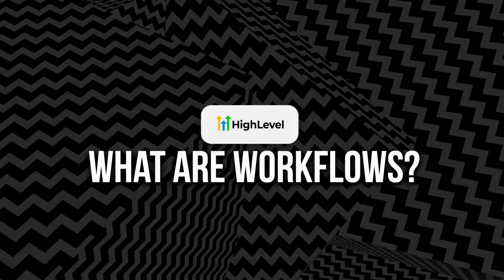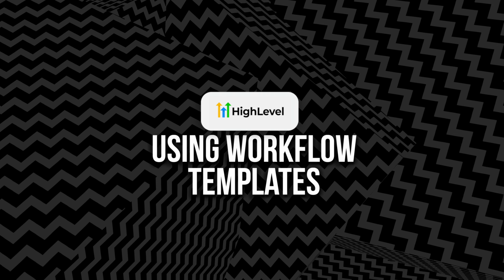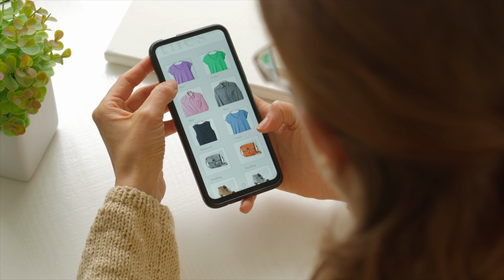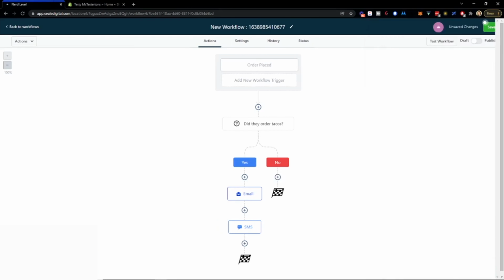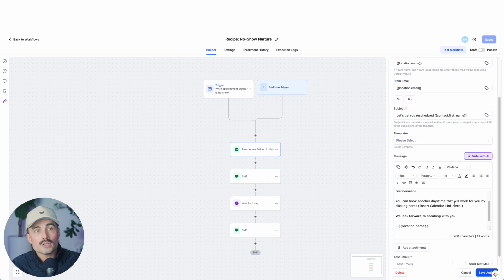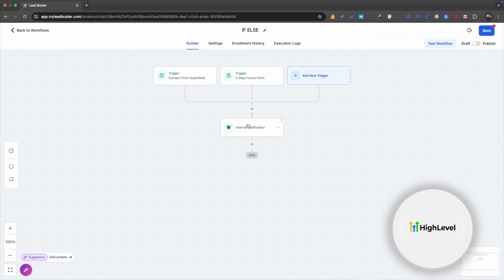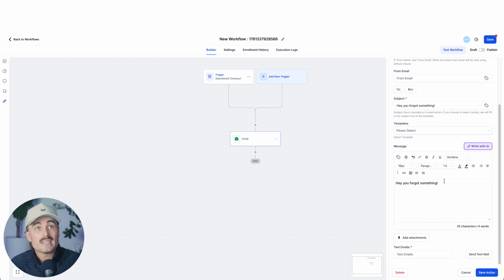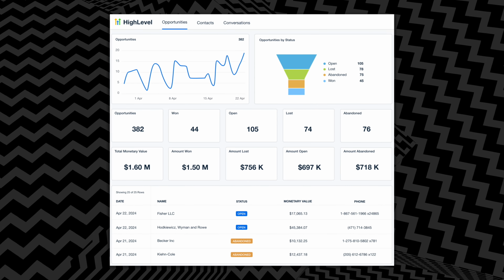GoHighLevel Workflow Templates for Ecommerce (Full Walkthrough)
In this video, I’ll go over how GoHighLevel workflow templates help an ecommerce store automate tasks, recover lost sales, and guide customers through a clear buying journey. I’ll explain how triggers, actions, timing, and conditions work together to improve abandoned cart recovery and post purchase follow ups. This walkthrough shows how automation supports email marketing, SMS reminders, and customer engagement inside GoHighLevel. By the end, you’ll understand how workflow templates create a smoother ecommerce system with better organization and stronger results.

Be sure to watch this video all the way as I cover how to choose workflow templates, customize triggers, adjust timing, and build smart automation for an online store. I highlight how templates help with marketing automation, customer journey steps, reactivation campaigns, and upsell sequences. You will learn how simple edits create stronger messages, higher conversions, and better engagement across your ecommerce funnel. These tips help you turn workflow automation into a practical system that saves time and boosts performance.

GoHighLevel helps store owners build customer journeys, track activity, send targeted emails, and manage follow ups without extra apps. The platform makes it easy to run abandoned cart flows, loyalty messages, post purchase campaigns, and reactivation sequences. With these features working together, GoHighLevel becomes a strong tool for online stores that want to improve sales and create a better customer experience.

– Eric

Timeline:
0:00 - Introduction
0:38 - What Are Workflows?
1:23 - Why Workflows Matter for Ecommerce
1:58 - Using Workflow Templates
3:08 - Choosing the Right Template
3:49 - Customizing Templates
7:09 - Building Workflows from Scratch
8:21 - Examples of E-commerce Workflows
9:35 - Best Practices for Workflows
10:39 - Conclusion